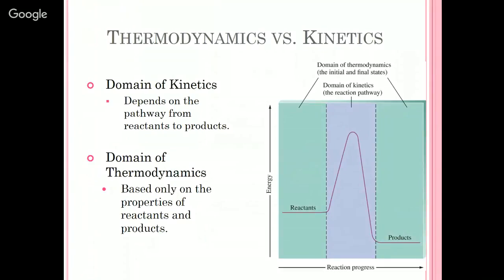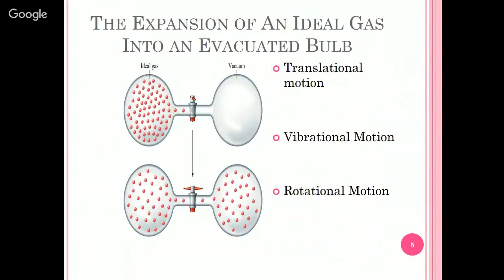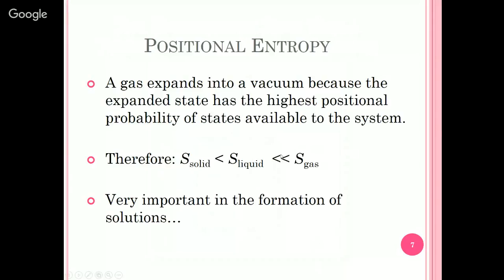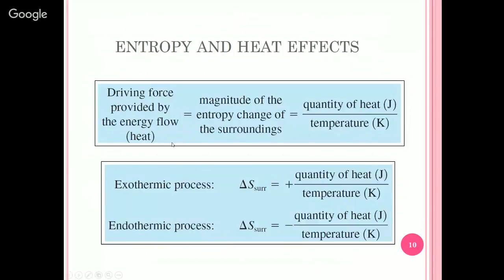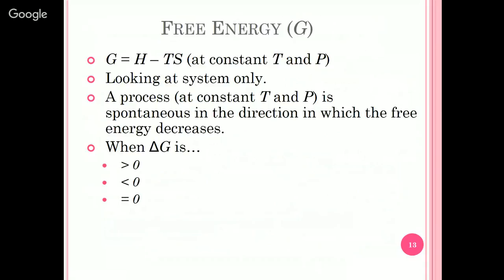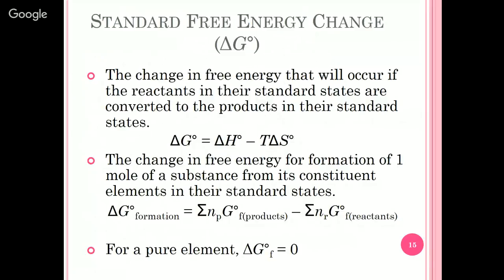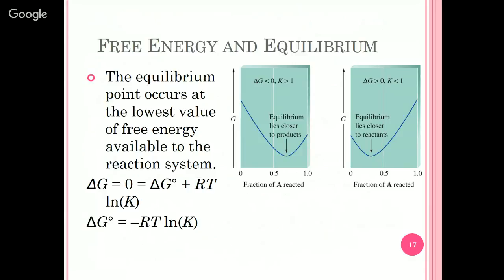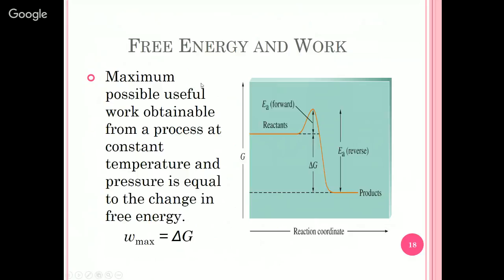Chapter 16 (CHEM 1120)